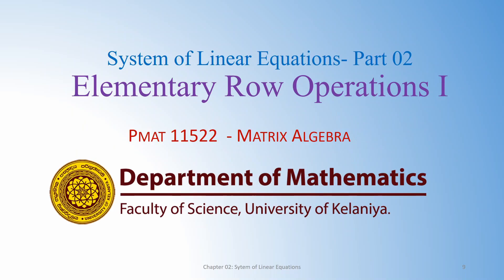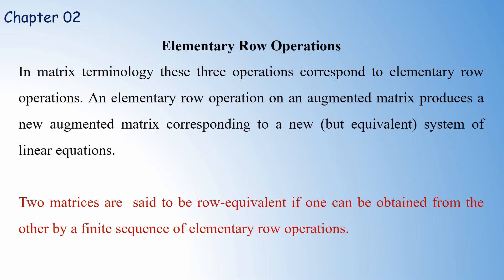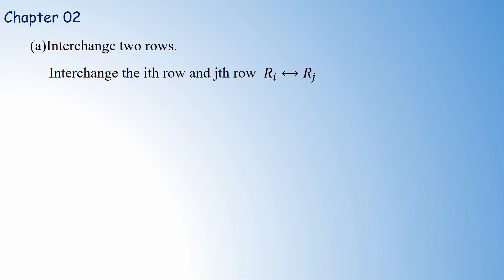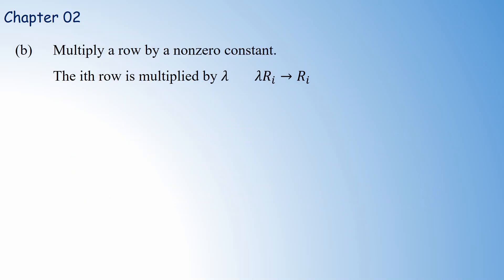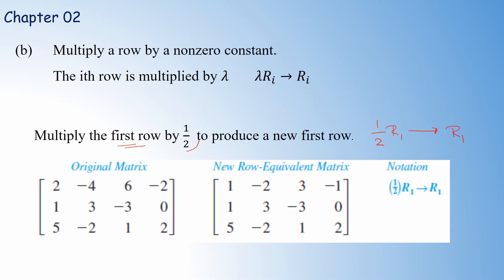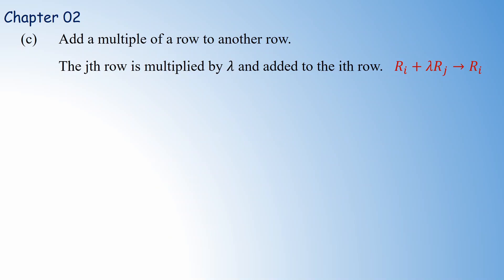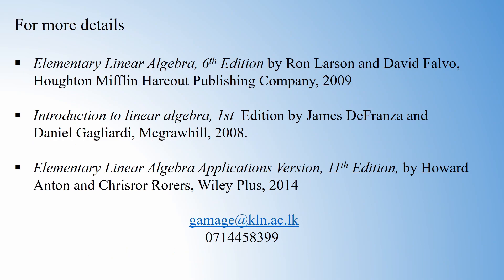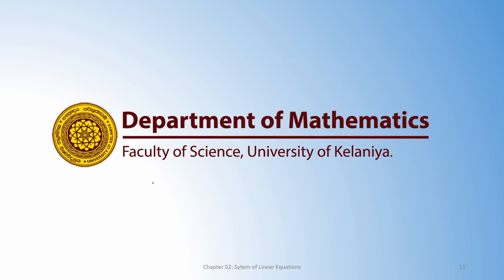System of Linear Equation 02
Introduction to elementary row operations. Video lessons under PMAT 11522, Matrix Algebra, Faculty of Science, University of Kelaniya